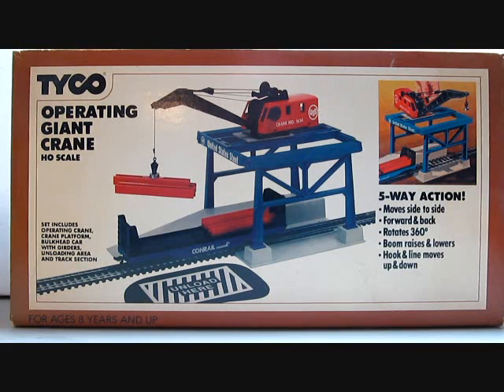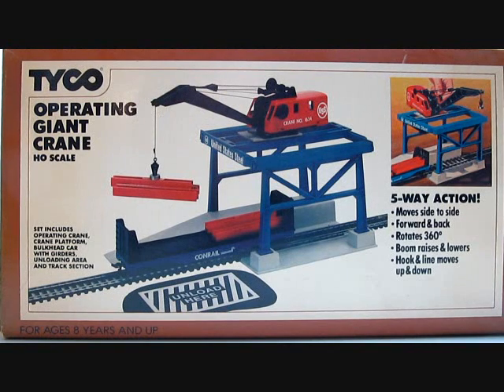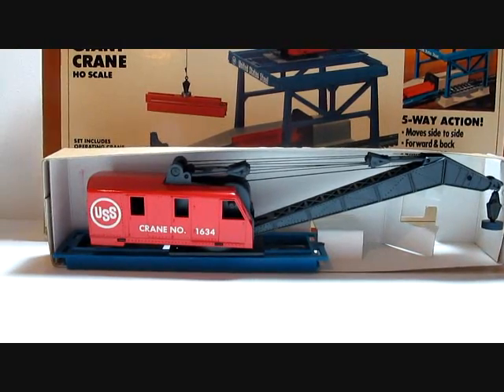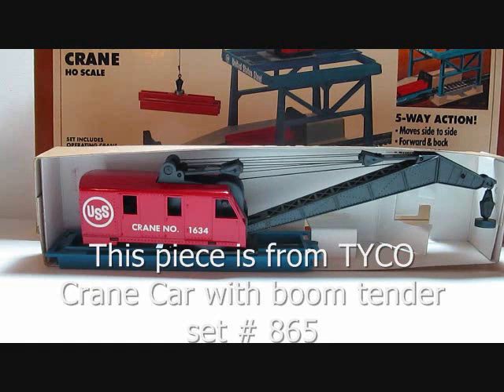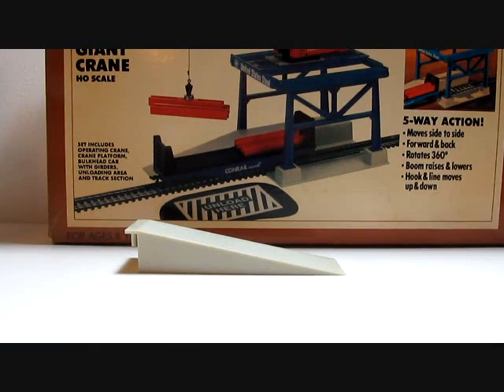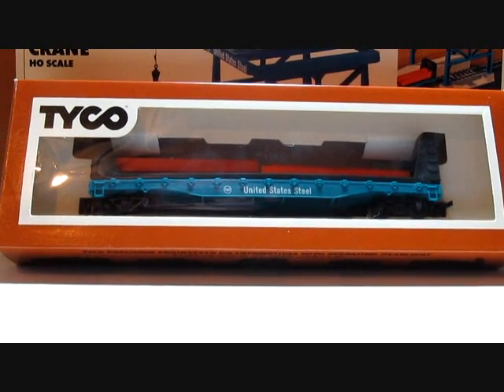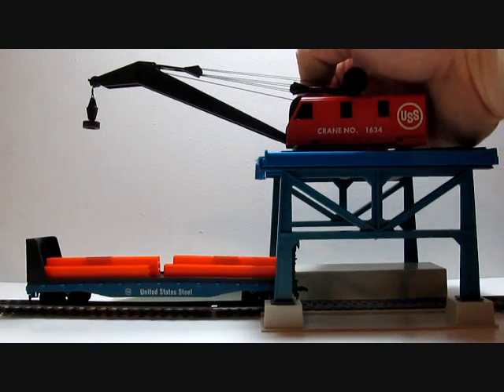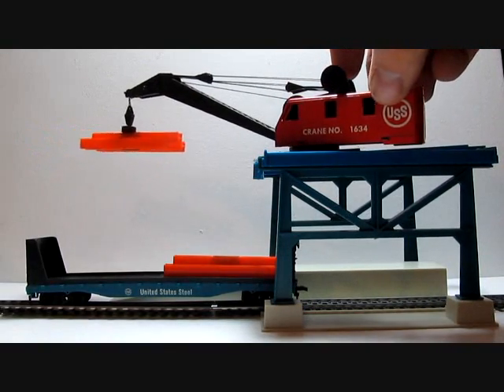TYCO # 950 OPERATING GIANT CRANE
Video showing contents and operation of this Action Accessory from Tyco that was sold from 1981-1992. It also came with several train set versions